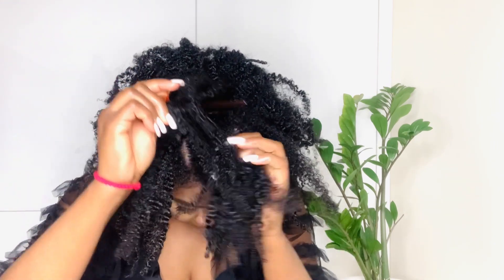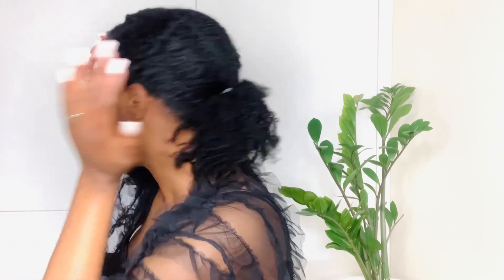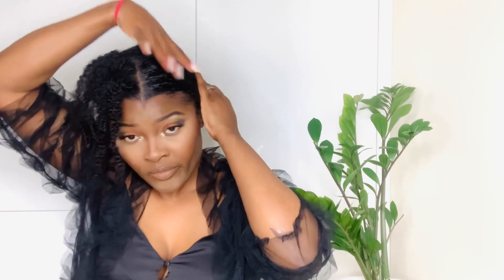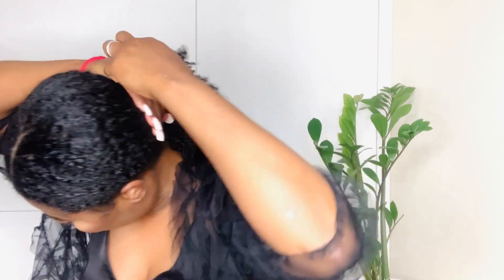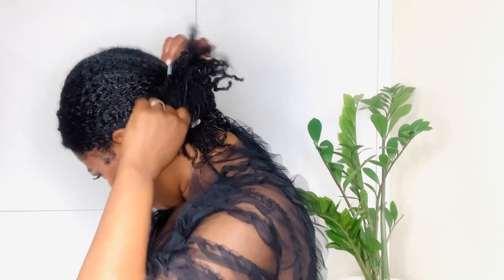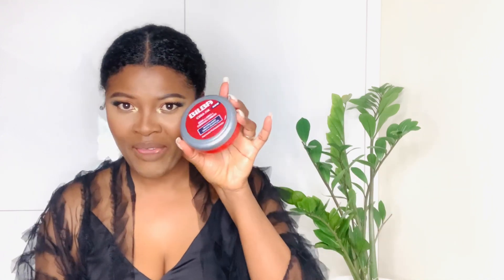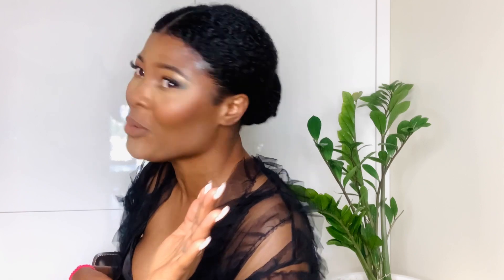Low Bun On 4b Natural Hair | No Gel Low Bun Tutorial | All Things TessyE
Hello To you!
Today’s video is a low bun on 4b natural Hair tutorial no gel
Thank you so much for being so supportive

Here are more videos to watch

Second day natural Hair wash & go | how to refresh day 2 natural Hair | All things TessyE

How to do a top knot bun on short/ awkward stage 4b hair/  no gel / all things TessyE

Software used:iPhone XR
Editing:iMovie
Thumbnail: Canva